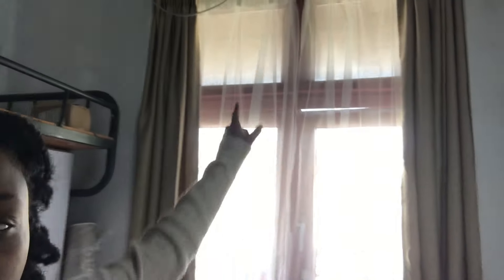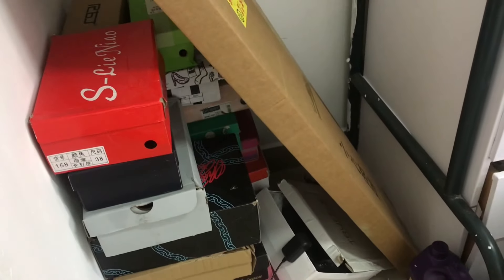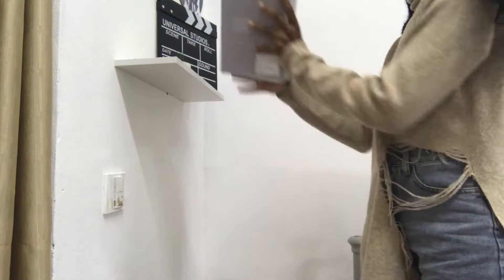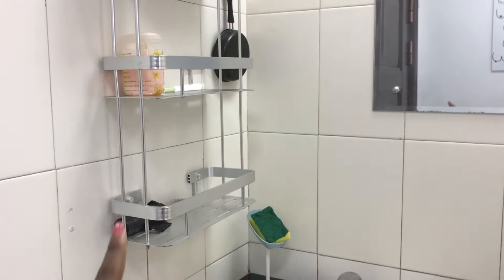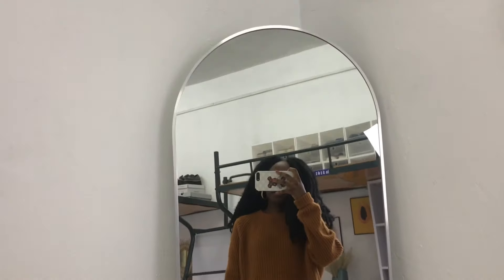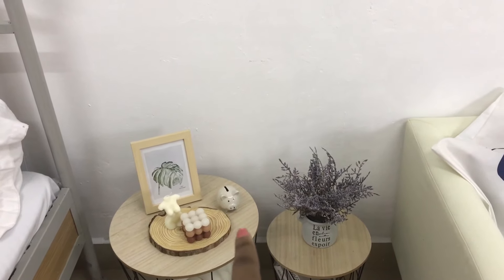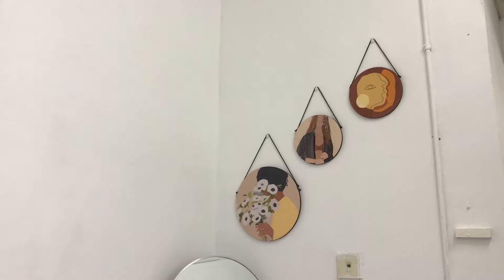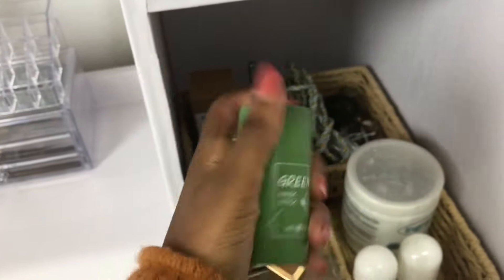Extreme room transformation//room makeover +Room Tour /DIY /Pinterest *tiktok * /Esplansia Mbewe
I transformed my university room into a whole new place. This look was inspired by my favorite home planner @lonefox  .An Extreme room transformation,abstract themed room .

Abstract themed room ,apartment makeover,room makeover, aesthetics room makeover, extreme bedroom makeover,diy, DIY